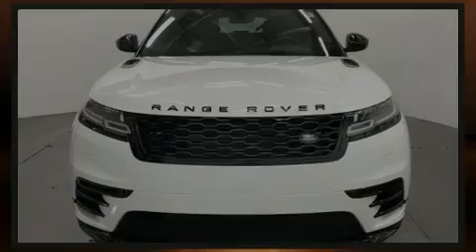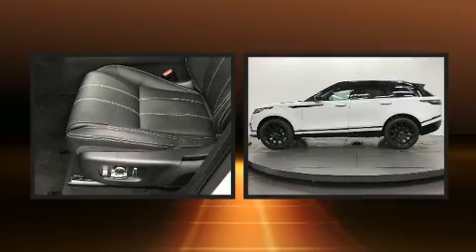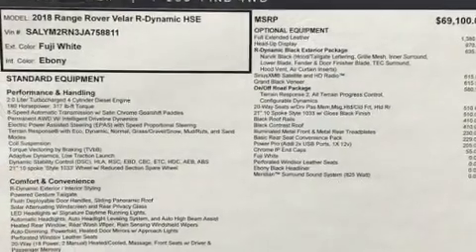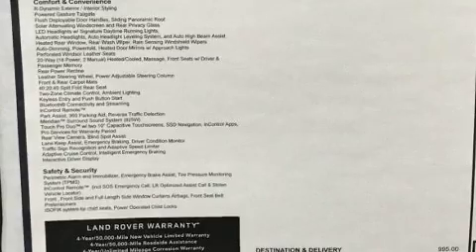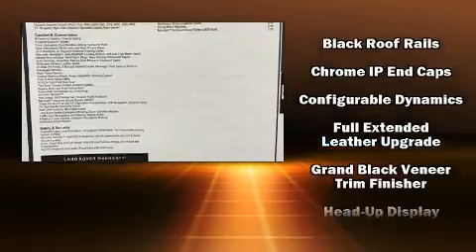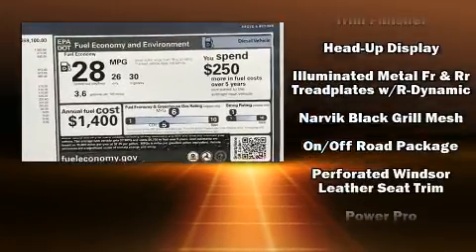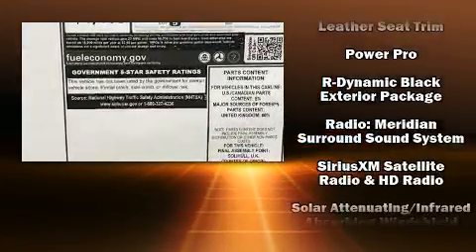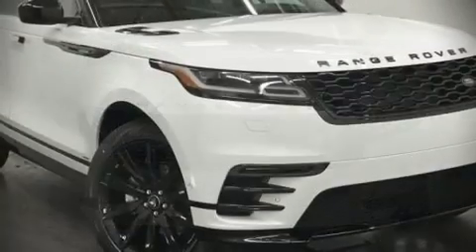2018 Land Rover Range Rover Velar D180 HSE R-Dynamic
Land Rover Tampa
11301 N. Florida Avenue

Sensibility and practicality define the 2018 Land Rover Range Rover Velar. A turbocharger further enhances performance, while also preserving fuel economy. A wealth of standard features means that you no longer have to sacrifice. Such as cruise control, a built-in garage door transmitter, a headlight cleaning system, a power rear cargo door, lane departure warning, blind spot sensor, a roof rack, and much more. Rear passengers enjoy the seat heating functionality, keeping them warm during the winter months. The unique heads-up display projects vehicle information onto the windshield, including speed, gear selection and engine speed. Drivers benefit by not having to take their eyes off the road. Passenger security is always assured thanks to various safety features, such as: head curtain airbags, front side impact airbags, traction control, brake assist, ignition disabling, an emergency communication system, and 4 wheel disc brakes with ABS. You'll never lose visibility with rain sensing wipers, which activate automatically when the drops start to fall. We pride ourselves in consistently exceeding our customer's expectations. Please don't hesitate to give us a call.